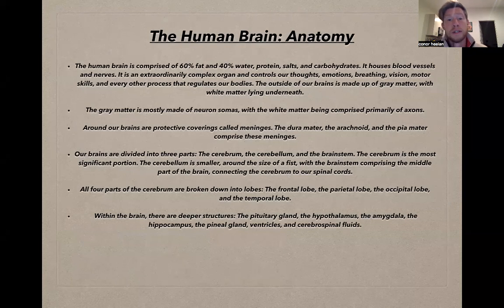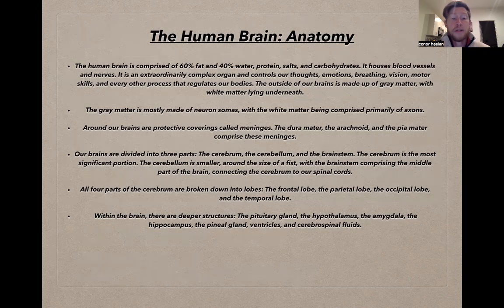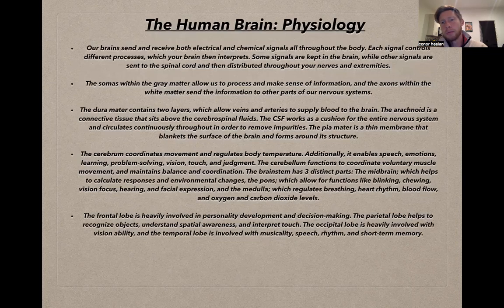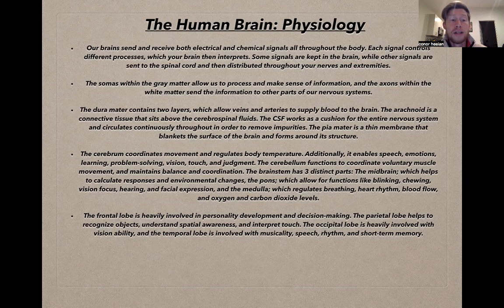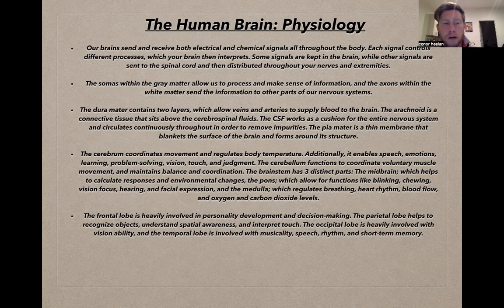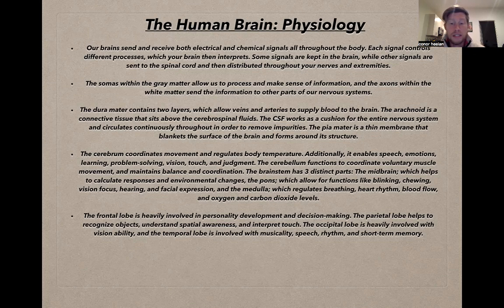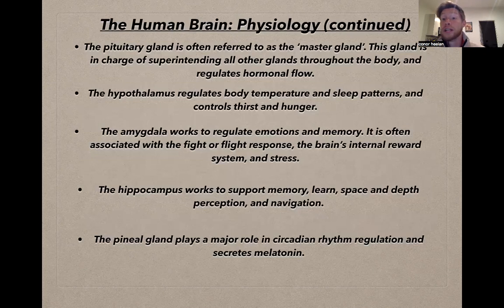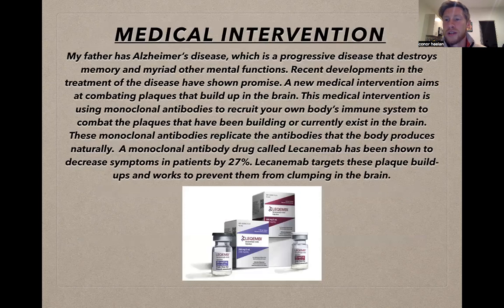BIO153 Final Presentation